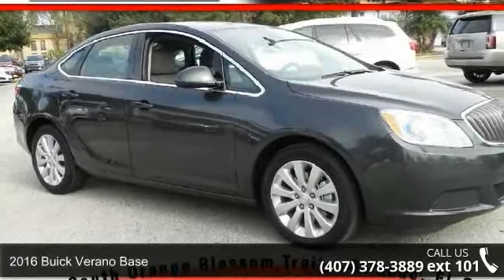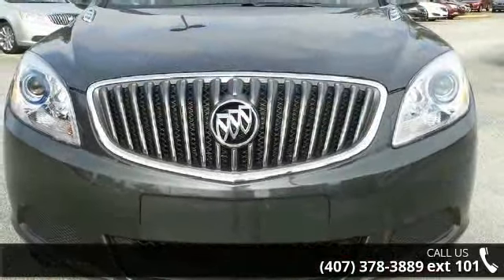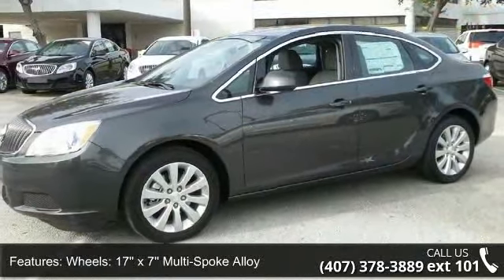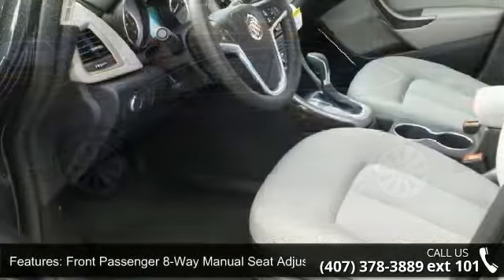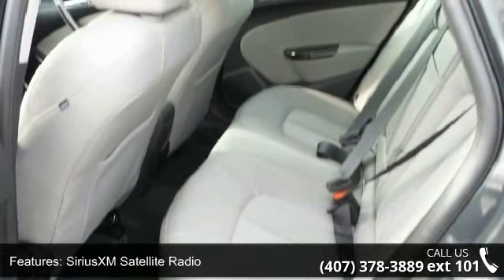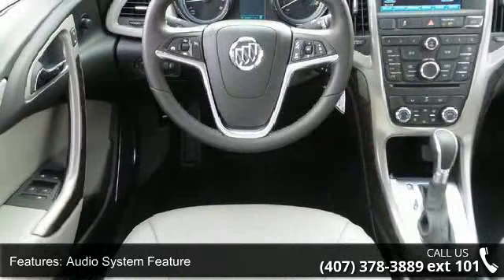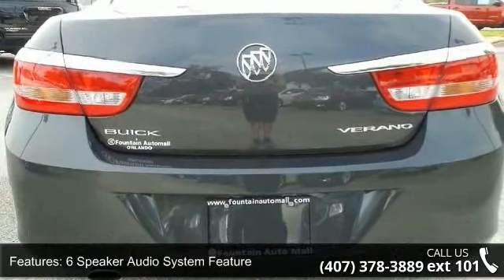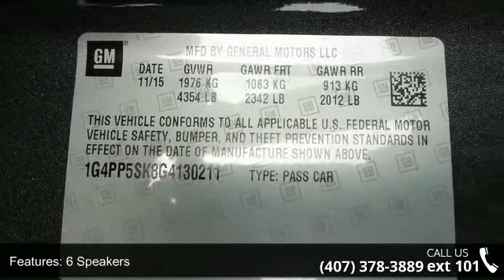2016 Buick Verano Base - Fountain Auto Mall - Orlando, FL...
The Fountain Auto Mall Advantage! Here it is! Are you interested in a truly wonderful car? Then take a look at this good-looking 2016 Buick Verano. This vehicle is loaded with all the comforts of home to make your next vacation enjoyable! Fountain Auto Mall is proud to be the premier Auto group in Orlando, Florida. We strive to make your experience with Fountain Auto Mall a great one. Once you're here, you'll know you've come to the right place.